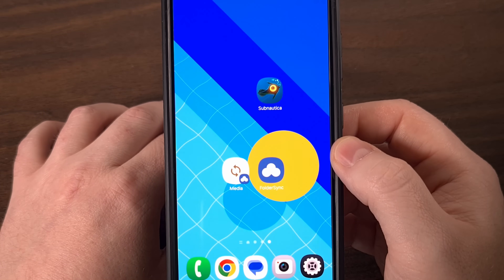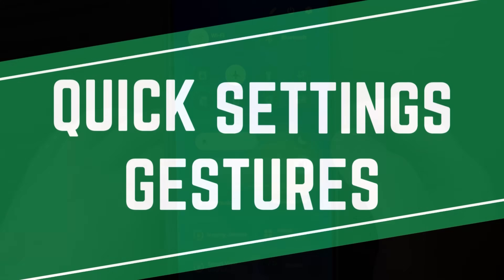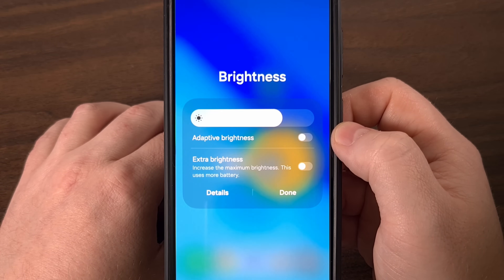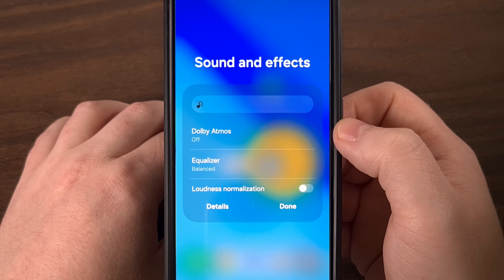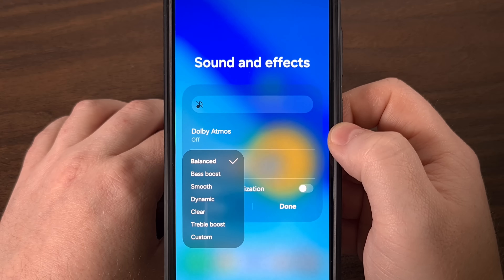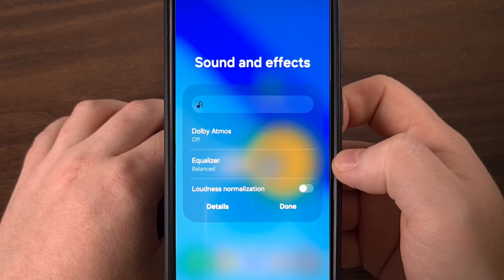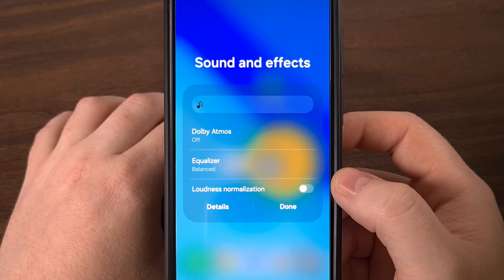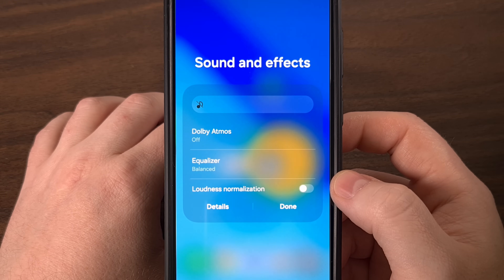93% of Samsung Galaxy One UI 7 Users Don't Know this ONE Quick Settings Secret!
People are still getting used to the One UI 7 firmware update and it's caused folks to miss these interesting Quick Settings features.

Video Description
If you own a Samsung Galaxy phone, you are probably use the Quick Settings panel every single day. You know, that swipe down from the top? You adjust your brightness, toggle Wi-Fi, maybe mute your sound. It's a very convenient place to have these features.

But what if I told you over 90% of Samsung Galaxy owners are completely missing out on a couple of hidden features tucked away right inside that very panel?

There are going to be some of you who end up using one of these every single day once you learn about them.

So let's get right to it. Most people are happy to adjust the Brightness and Volume levels of One UI 7 using the Quick Settings panel here.
But very few of you are actually going to know that these two sliders can be activated with a long-press gesture.

For Brightness: Swipe down to bring up your Quick Settings. You see that brightness slider there? Instead of just tapping it, tap and hold your finger down on the slider itself.

You instantly get an expanded brightness menu! You can still adjust the brightness level right there, but now you also have a dedicated toggle for Adaptive Brightness – no more digging through multiple menus just to turn that on or off. It's all right there, on the fly.
You also get a toggle for enabling or disabling the Extra Brightness feature that's built into these Samsung Galaxy phones.

And the best part is, you don't have to dig through the Settings application just to find these features.

Now, the second trick is also going to be a long-press gesture, but this time it's going to be for the Volume Slider.
So, again, tap and hold your finger here.

And just like that, you're presented with a much more powerful 'Sound and Effects' page! This is where things get really exciting, especially for audio enthusiasts or anyone who wants more control over their media.

You still get the main speaker volume slider, of course. But then, you'll see a toggle here for Dolby Atmos – allowing you to quickly toggle it on or off, or select between Auto, Movie, Music, and Voice modes, without ever leaving this panel!

Even better, you can dive into the Equalizer right from here! Tap that, and you get quick access to presets like Balanced, Bass boost, Smooth, Dynamic, Clear, and Treble boost. Plus, a 'Custom' option if you want to fine-tune it even further. This is incredible for quickly adjusting audio to your headphones or speakers on the go.

And then there's this Loudness Normalization toggle. This is going be help balance volume levels across various types of different content. Which can be helpful to prevent your TikTok app from blowing you out after you have been listening to some music on Spotify, for example.

You get access to all of these powerful audio tweaks, instantly accessible with one simple long-press!

Now, the reason most people don't know this? Its because most people are only expanding the Quick Settings panel to tap a tile or adjust a slider. So people have gotten into the habit of performing an action here and then quickly getting back to whatever else it was they were doing.

It's generally pretty rare to have people perform a long-press gesture on a Quick Settings tile. And setting up a long-press gesture on the slider itself? That's even more rare in my experience.

This isn't just a novelty; it's a massive time-saver. Think about how many times you adjust your brightness or want to tweak your sound profile. This cuts out multiple steps and keeps you focused on what you're doing, rather than navigating menus.

CONCLUSION
So there you have it: a couple of simple, hidden gestures within the Quick Settings panel of your Samsung Galaxy smartphone or tablet. Gestures that unlock a whole new level of control over your display and audio.

1. Intro [00:00]
2. Samsung Galaxy Quick Settings Gestures to Learn [00:52]
3. Why Long-Press Gestures are Not Intuitive [04:11]
4. Conclusion [05:15]